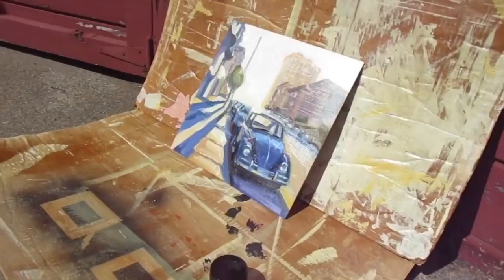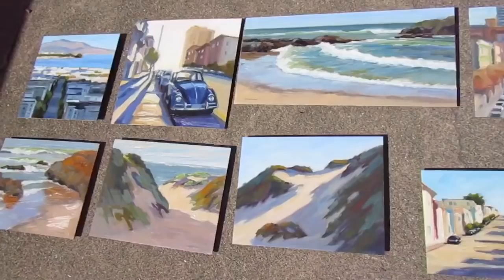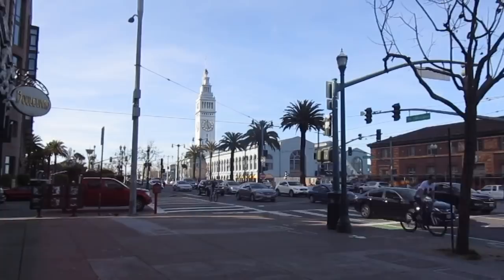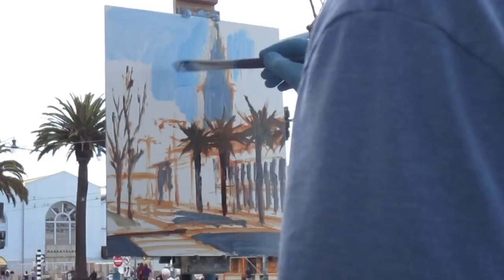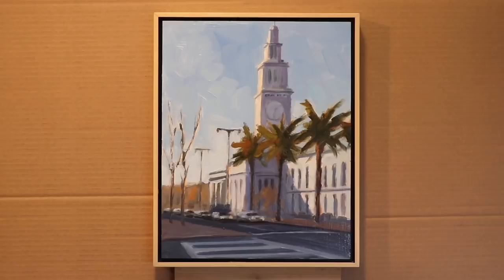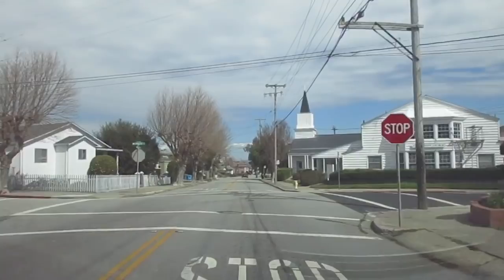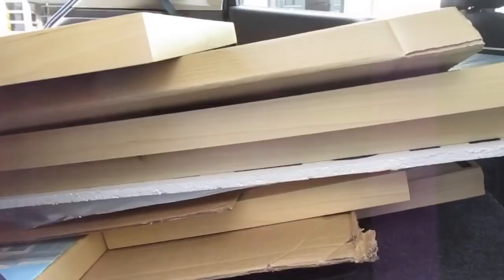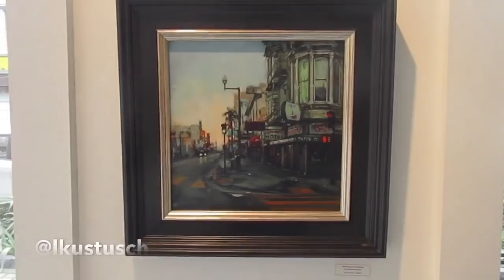Plein Air Adventure #24 | Ferry Building, San Francisco